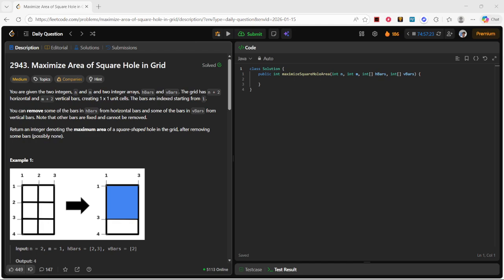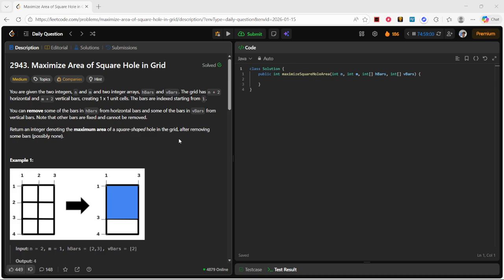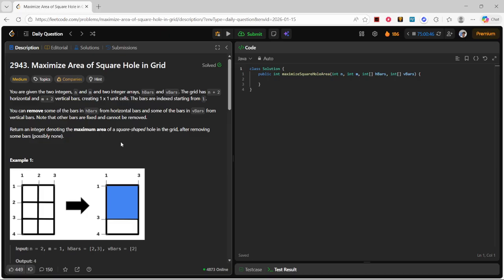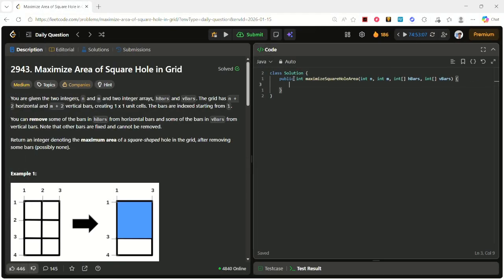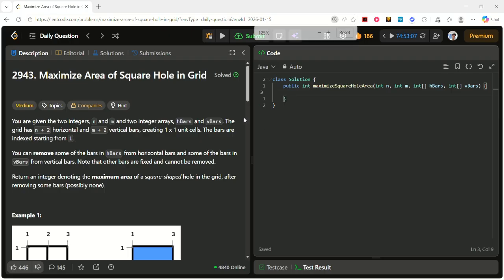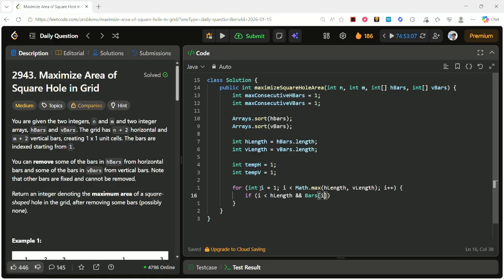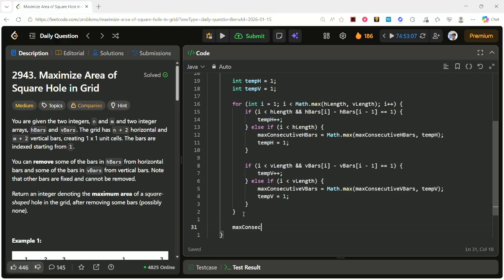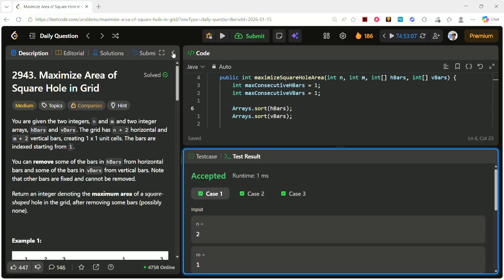2943. Maximize Area of Square Hole in Grid | Leetcode | DSA | Java